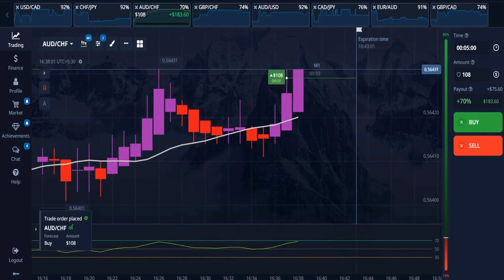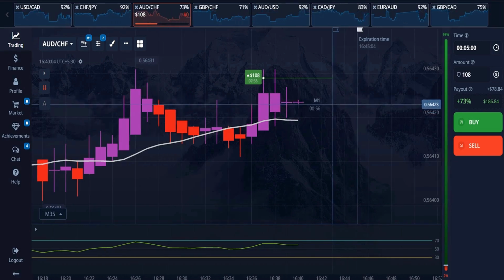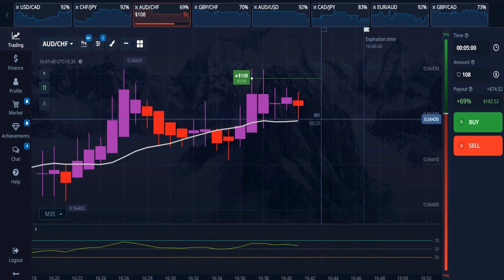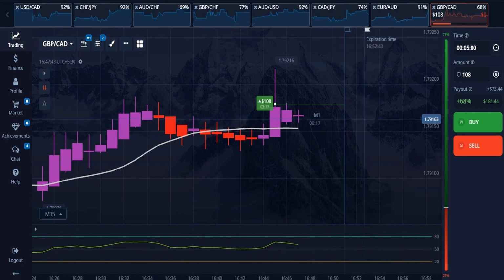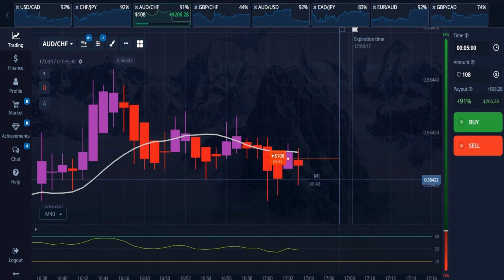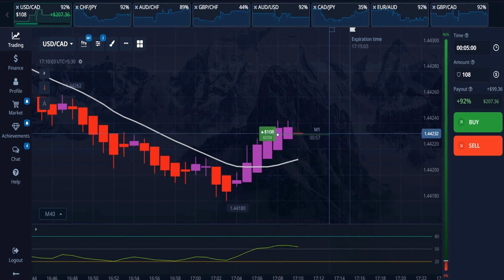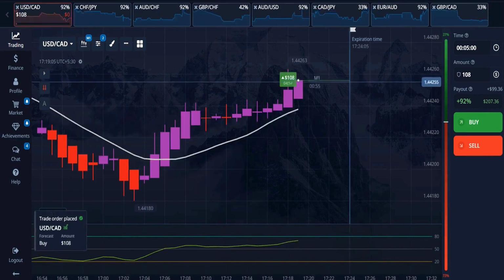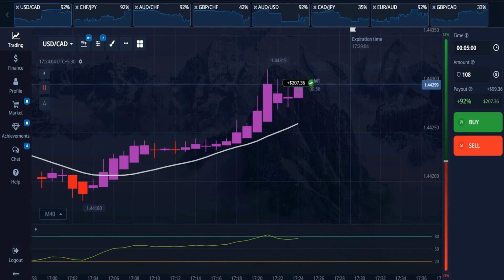Heikin Ashi + RSI + 13 SMA Is DOMINATING FOREX BROKERS!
Trading with Heikin Ashi candles, a 13-period Simple Moving Average (SMA), and the Relative Strength Index (RSI) offers a powerful combination for trend identification, entry timing, and momentum confirmation.

Heikin Ashi candles help smooth out market noise, making it easier for traders to spot the underlying trend. Unlike traditional candlesticks, Heikin Ashi filters out minor fluctuations, providing clearer visuals of whether bulls or bears are in control. When used in conjunction with a 13-period SMA, traders can more effectively identify trend direction — bullish when the price is consistently above the SMA and bearish when it remains below.

The 13-period SMA serves as a dynamic support or resistance level and helps gauge short- to medium-term momentum. By overlaying this moving average on Heikin Ashi charts, traders can visually confirm ongoing trends. If Heikin Ashi candles consistently close above the 13 SMA with little to no lower wicks, it suggests strong bullish momentum. On the flip side, continuous closes below the SMA with long upper wicks imply bearish strength. This moving average can also act as a trigger zone for potential reversals or pullbacks, especially when prices test the SMA from either side.

Adding RSI to the mix further sharpens the strategy. The RSI, typically set to 14 but adaptable, measures the magnitude of recent price changes to detect overbought and oversold conditions. When used with Heikin Ashi and the 13 SMA, RSI can validate trade entries — for example, a long trade setup becomes more compelling if Heikin Ashi candles are bullish, the price is above the 13 SMA, and the RSI is rising from an oversold region. Conversely, a short trade setup is confirmed when bearish Heikin Ashi candles form below the 13 SMA and RSI starts falling from an overbought zone. This trio creates a robust framework for traders seeking reliable and visually intuitive setups.

Money Management:
It is important to follow up with this strict rule of investment: